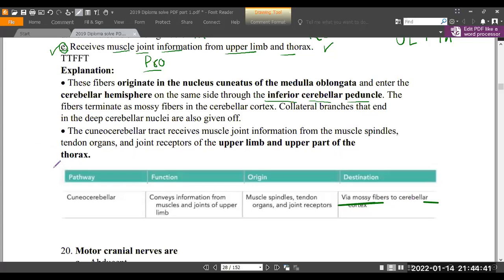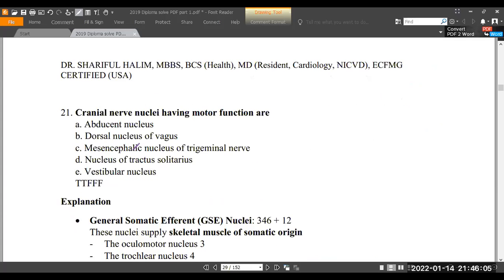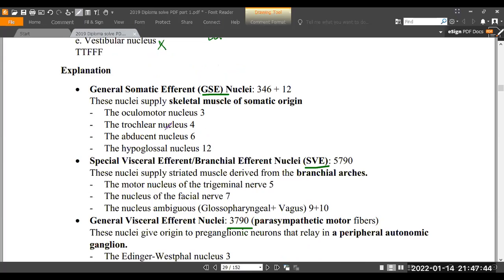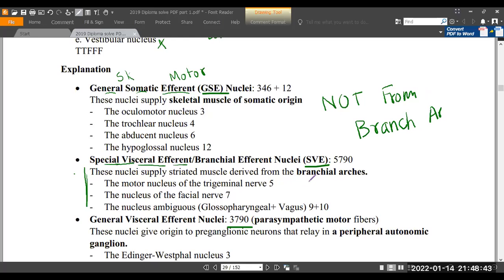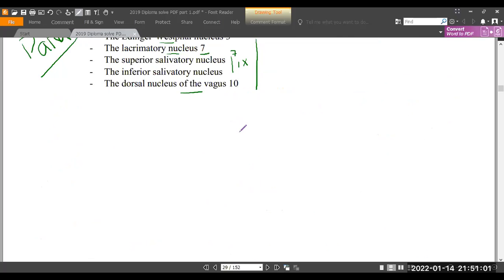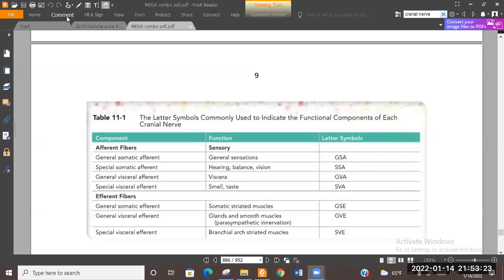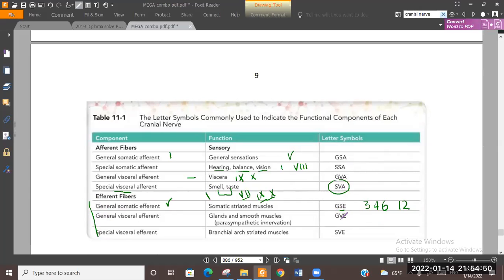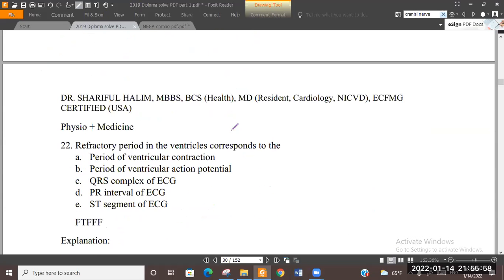Cranial nerve anatomy # GSE GVE SVE GVA GSA SVA SSA distribution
This is a high-yield summary of cranial nerve types such as motor, sensory and mixed cranial nerves. I have also discussed the Cranial nerves under the headlines of GSE GVE SVE, GSA GVA SVA SSA etc.